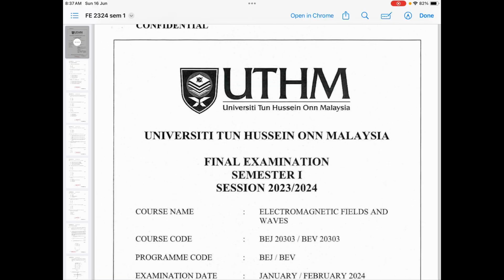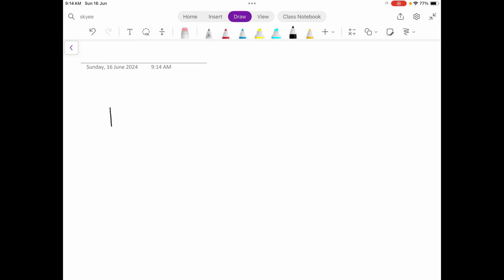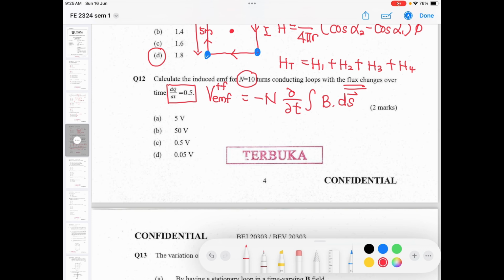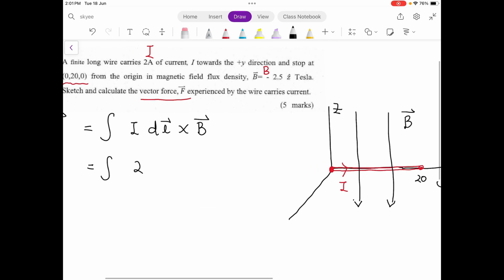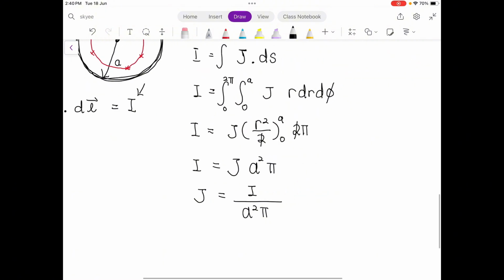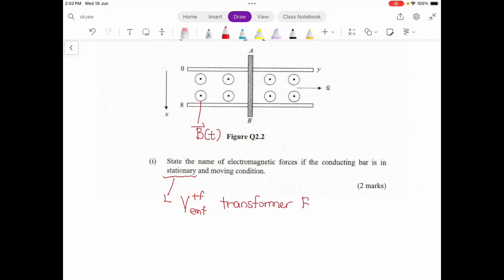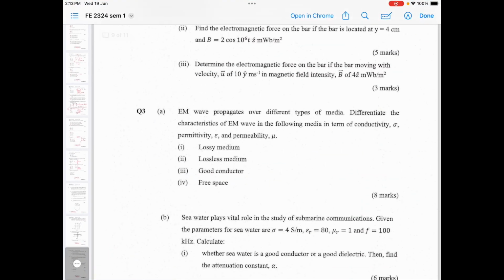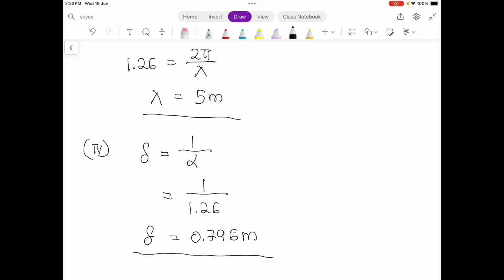FE EMT sem 1 2324